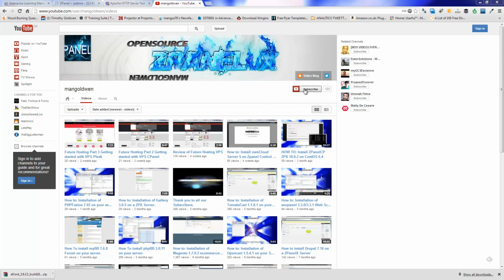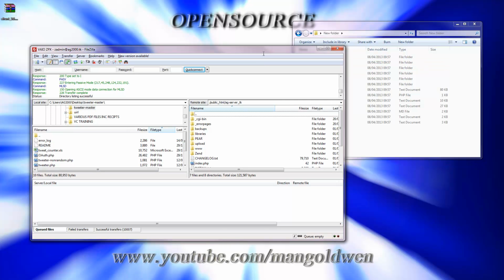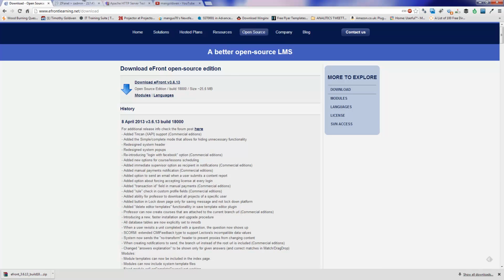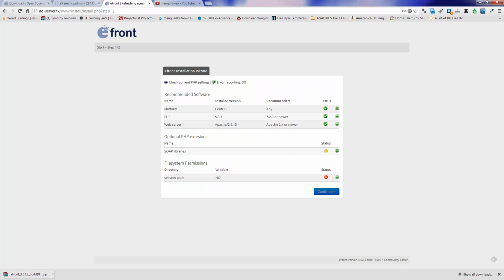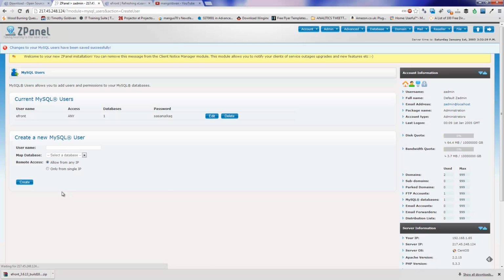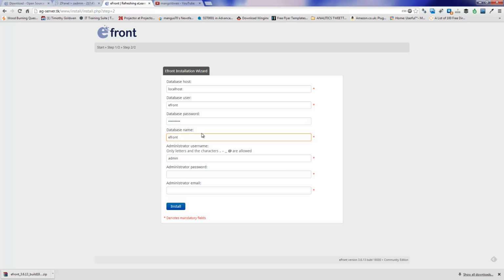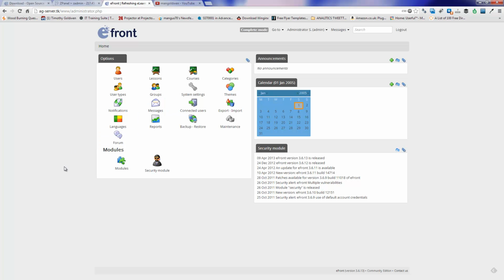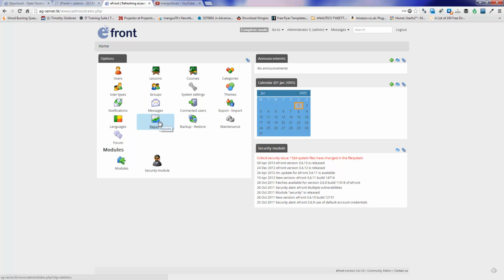How to install eFront 3.6.13 on your server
Tutorial on how to install eFront 3.6.13 on your server.
eFront is a robust learning platform, bundled with key enterprise functionality ranging from branch management to tailor-made reports. We have worked with hundreds of organizations to shape a product that meet the training needs of modern enterprises.  .